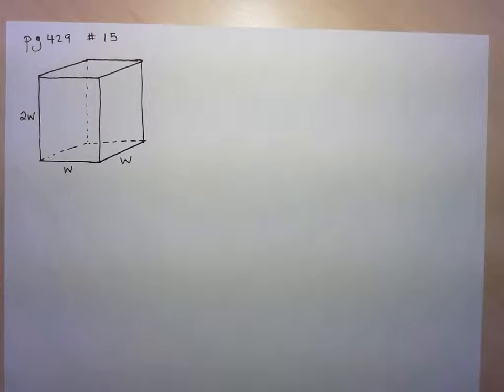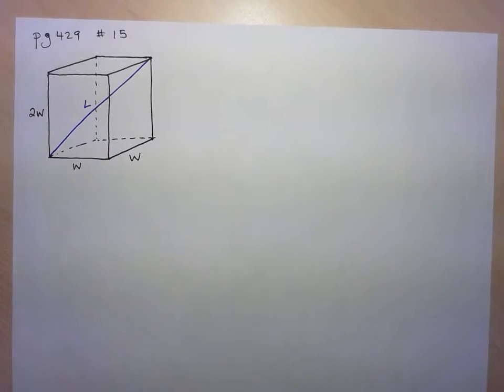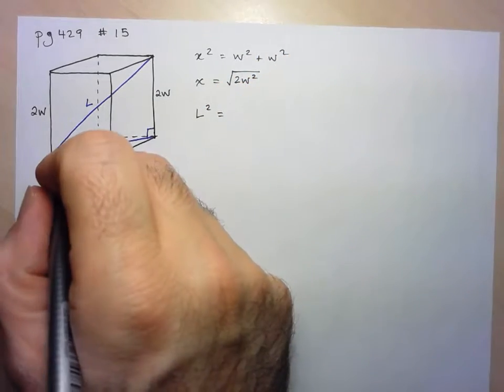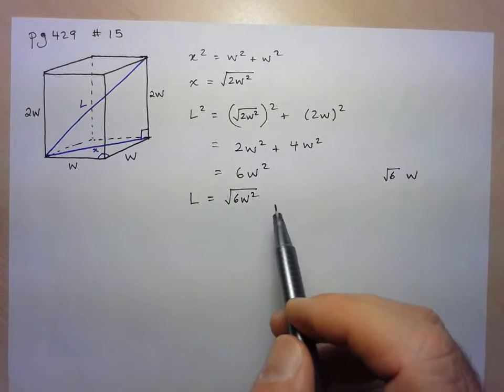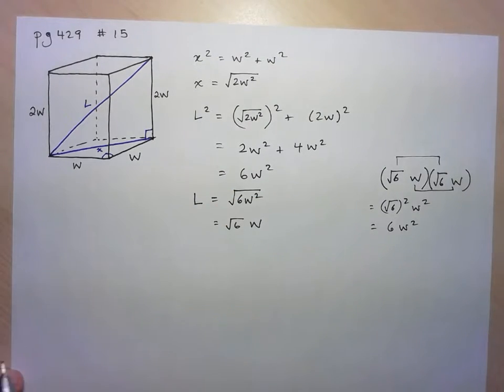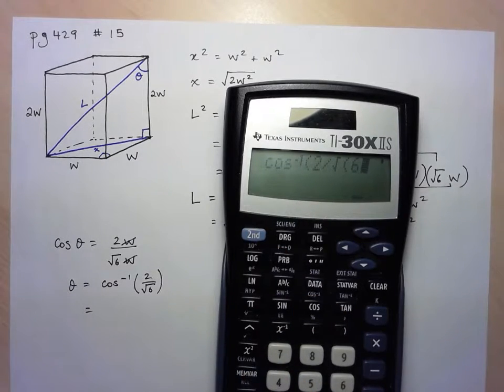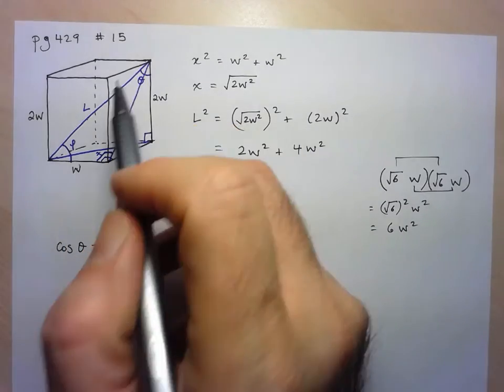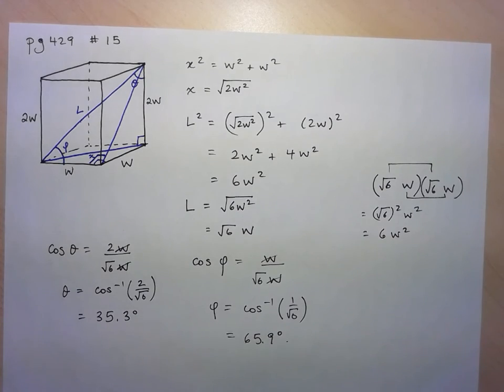MPM2D pg 429 #15